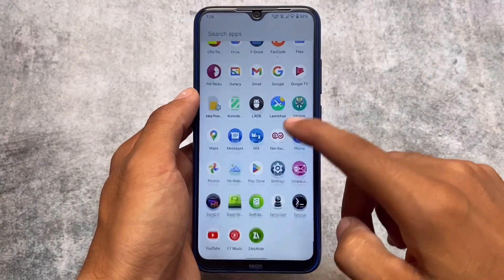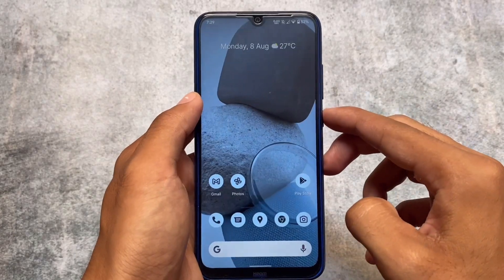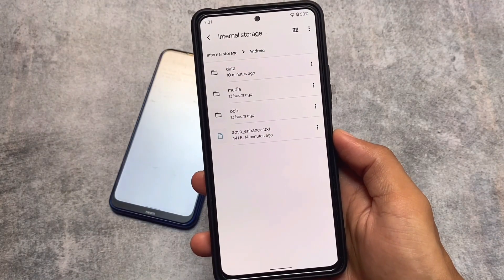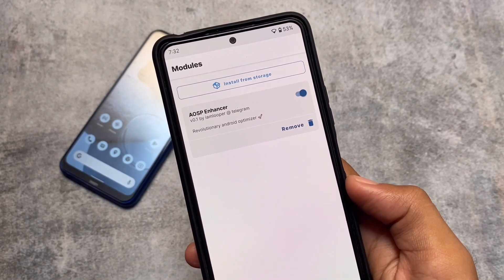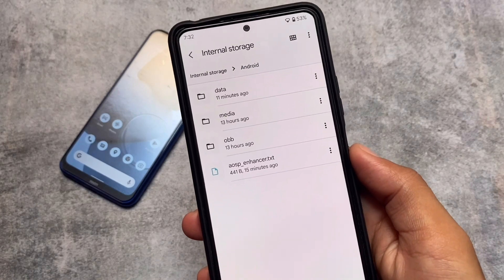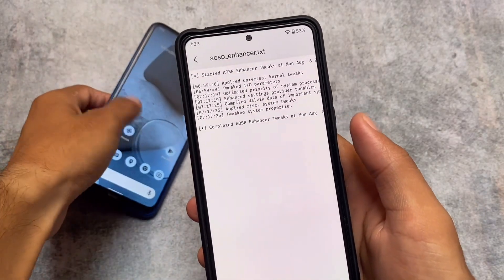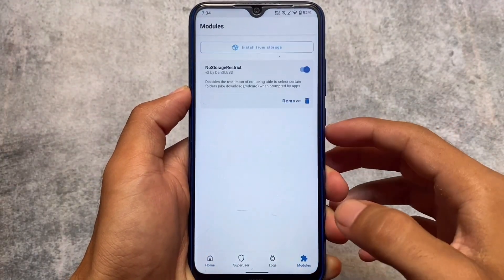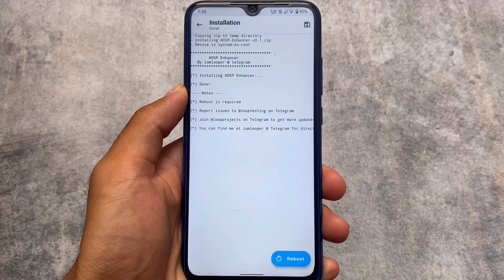Magisk Module - AOSP Enhancer | Performance Booster for your device ? Android 11/12/12L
Hey guys, What's Up? Everything is good I Hope. In this video, I'm gonna show you " Magisk Module - AOSP Enhancer | Performance Booster for your device ? Android11/12/12L ". Make Sure to watch this video till the end to understand everything.